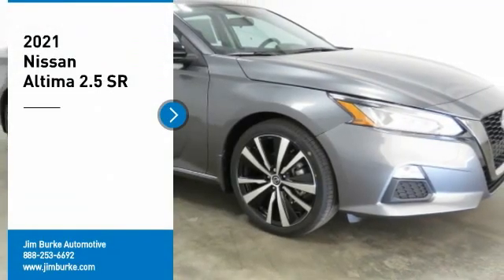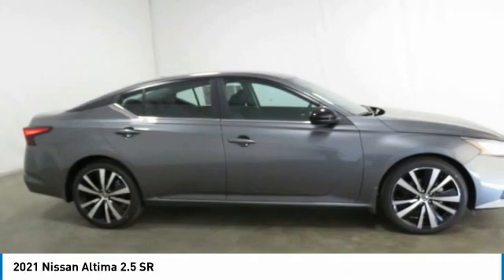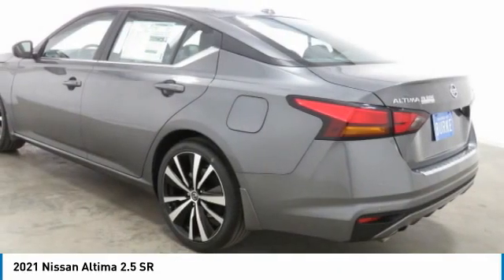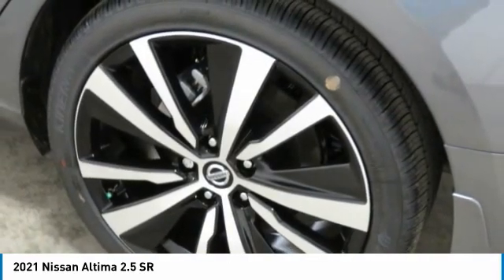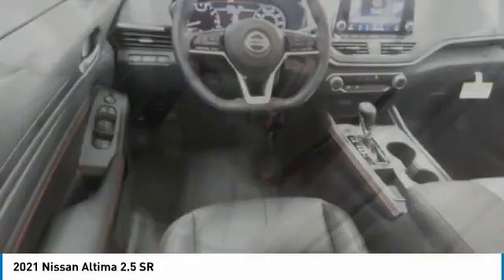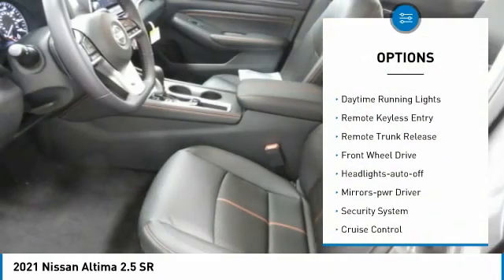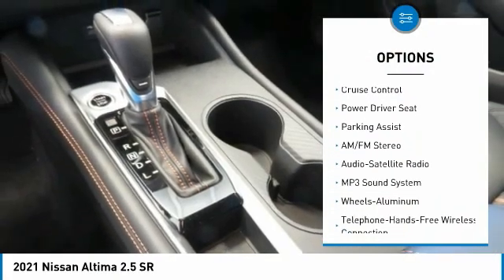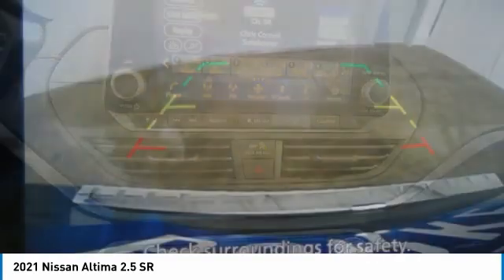2021 Nissan Altima Birmingham AL NI21214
2021 Nissan Altima 2.5 SR

You'll love this 2021 Nissan Altima. This is a 4dr car you'll want to take home. Call and get in touch with Jim Burke Automotive directly, and be the first to open the 4dr car door today!